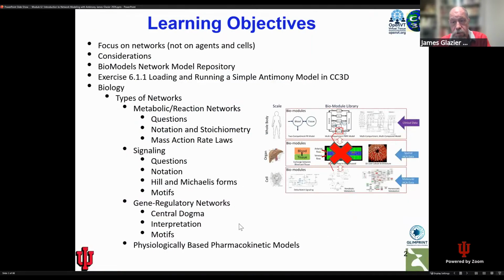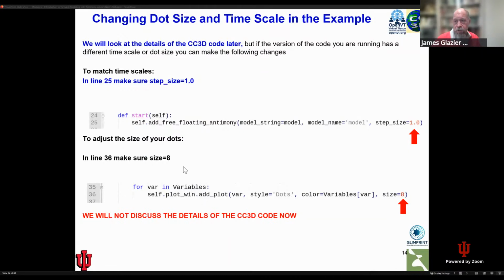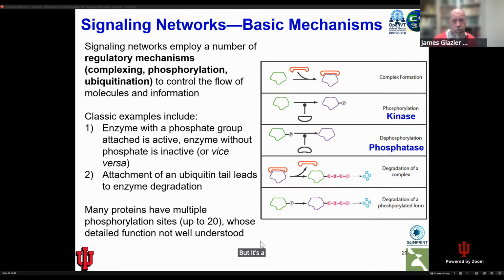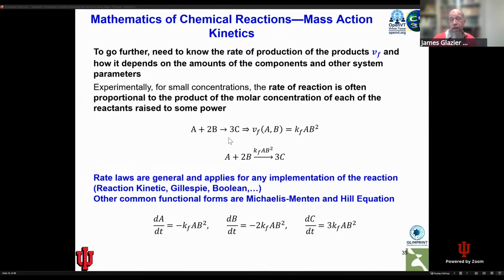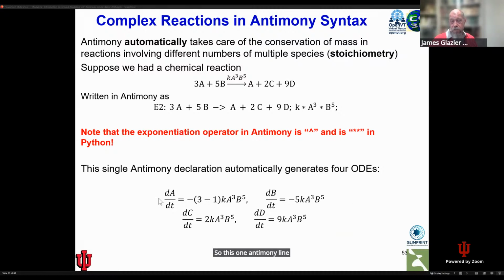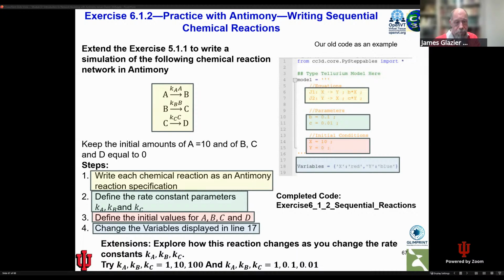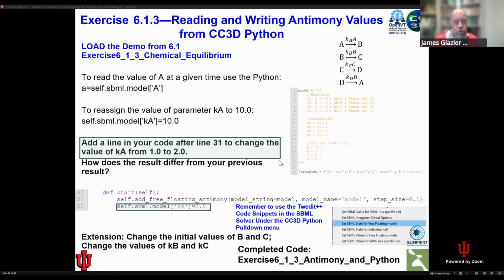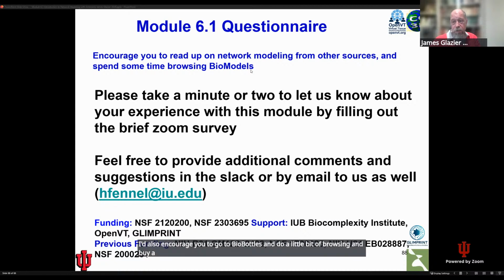CompuCell3D WS 2026: 6.1: Network Modeling [James Glazier] August 3, 2026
CompuCell3D Workshop: Module 6.1: Introduction to Biochemical Networks and Antimony Model Specification (August 3, 2026)

Biocomplexity Institute and Department of Intelligent Systems Engineering
Indiana University

This lecture introduces biochemical-network modeling and the Antimony model-specification language used in CompuCell3D. James A. Glazier surveys chemical-reaction and metabolic networks, intracellular signaling, gene regulation and physiologically based pharmacokinetic models. He develops reaction notation, stoichiometry, rate laws, mass-action kinetics, regulatory links and Hill and Michaelis-Menten functions.

Hands-on exercises use the Telluriumv2 demonstration to run and plot free-floating Antimony models. Participants modify reversible and sequential reactions, diagnose syntax and solver errors, load models through Python, advance them with the CC3D clock and read or change variables and parameters. The final section introduces stochastic Gillespie simulations and compares them with deterministic ODE solutions.

*Contents*

00:00 Welcome and module roadmap
00:50 Focus on nonspatial networks
02:43 Networks in CompuCell3D
05:14 Supported network formats
05:52 BioModels repository
06:58 Network-modeling and Antimony resources
08:01 Exercise 6.1.1: Run Antimony in CC3D
09:08 Download and open Telluriumv2
10:15 Inspect the model string and plot variables
10:50 Run the free-floating model
11:56 Adjust time scale and plot markers
13:34 Export scientific plots and data
14:39 Major biological-network types
16:36 Population and adverse-outcome networks
18:44 Metabolic and signaling networks
20:15 Kinases and phosphorylation cascades
21:44 Questions for signaling models
23:08 Signaling motifs and molecular regulation
23:58 Central dogma and gene-regulatory networks
27:00 Gene-regulatory notation and motifs
28:17 PBPK transport networks
30:01 SBGN and interacting network types
30:49 Chemical-reaction notation
31:29 Stoichiometry and node states
32:55 Rate equations and ODEs
34:13 Mass-action kinetics
35:07 Chemical versus regulatory links
37:25 Translate regulatory arrows into rate laws
38:00 Hill and Michaelis-Menten behavior
39:28 PBPK equations as rate laws
40:06 Antimony strings and triple quotes
40:52 Comments, separators and named rates
41:37 Reaction syntax
42:50 Generated ODEs and named reaction rates
43:45 Complex reactions and stoichiometry
45:19 Parameters and initial values
46:04 Sources, sinks and summed reactions
47:21 Direct ODEs and static assignments
48:08 Dynamic assignments with :=
49:00 Discrete Antimony events
50:23 Exercise: Change reaction-rate constants
52:08 Exercise 6.1.2: Sequential reactions
53:29 Inhibition and promotion in rate laws
54:22 Parameter exploration and longer cascades
55:38 Time-scale and solver troubleshooting
57:16 Reserved words and syntax debugging
58:38 Integrate Antimony with CompuCell3D
59:53 SBML-solver snippets and code structure
1:00:33 Load a free-floating model
1:01:01 Time-step network models
1:01:40 Load models from files and into cells
1:02:43 Integrator options and tolerances
1:03:50 Read and write Antimony values
1:05:48 Exercise 6.1.3: Closed reaction cycle
1:06:19 Change parameters from Python
1:07:32 Events and parameter modifications
1:09:43 Q&A: Required parameter declarations
1:10:50 Stochastic Gillespie models
1:12:27 Configure the Gillespie integrator
1:13:16 Exercise 6.1.4: ODE versus Gillespie
1:14:24 Q&A: Monte Carlo and field coupling
1:15:02 Conservation of mass in secretion and uptake
1:16:54 Homework: Simultaneous ODE and Gillespie models
1:18:12 Further resources and closing

The online slide deck also includes fuller mathematical treatments of chemical equilibrium, nonequilibrium steady states, Hill and Michaelis-Menten regulation and PBPK transport. It provides complete exercise solutions and a homework extension comparing ten Gillespie replicas, their average and the deterministic ODE result.